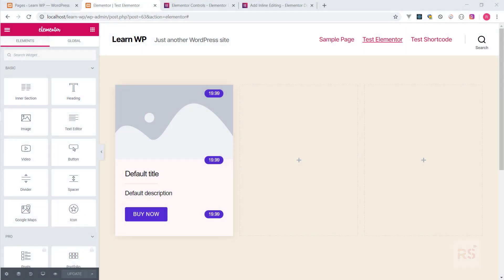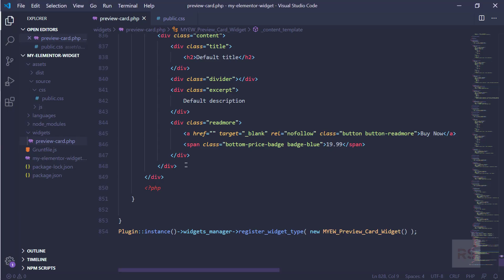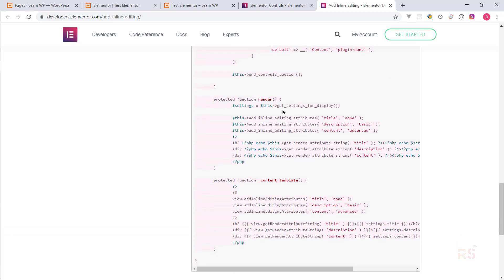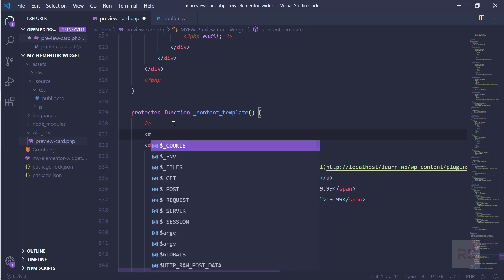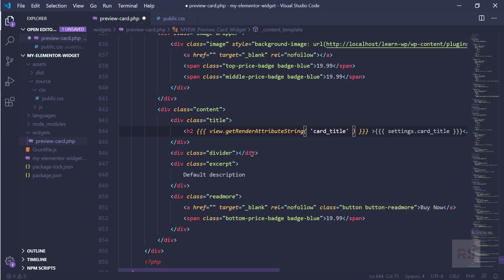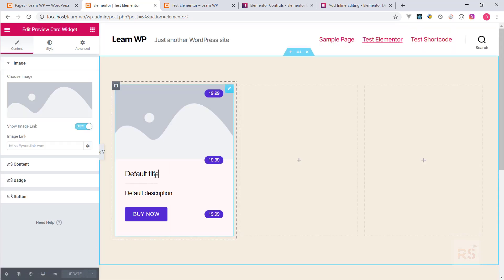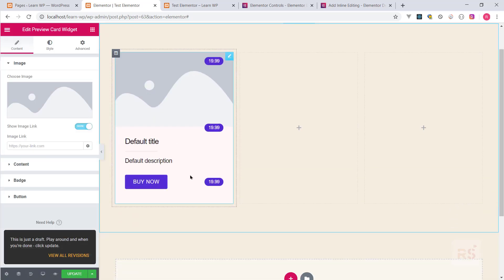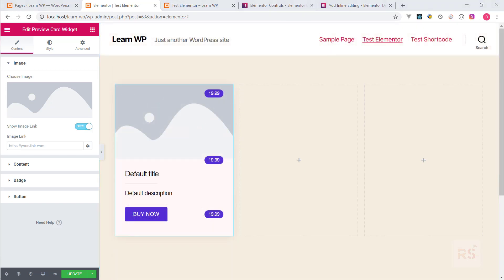How to Build Custom Elementor Widget - EP7 - Preview Card - Inline Editing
This tutorial will teach you how to create a custom Elementor widget step by step..